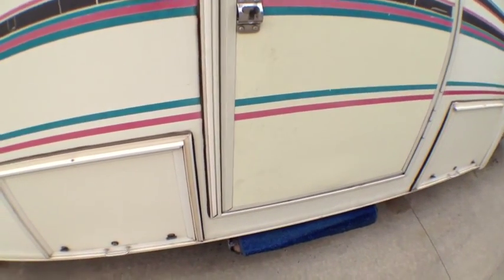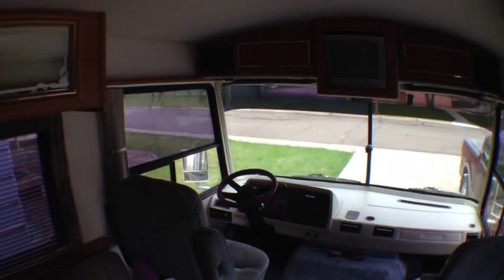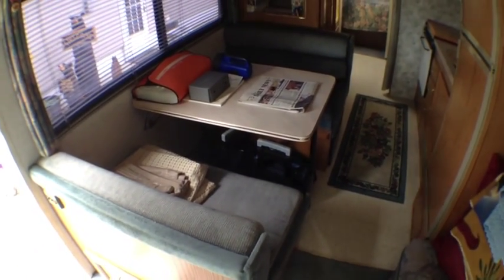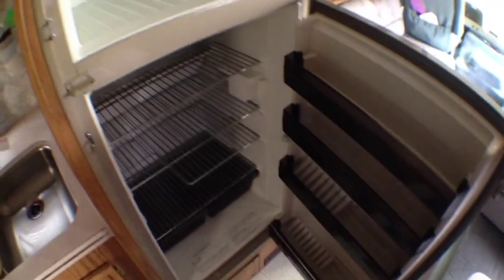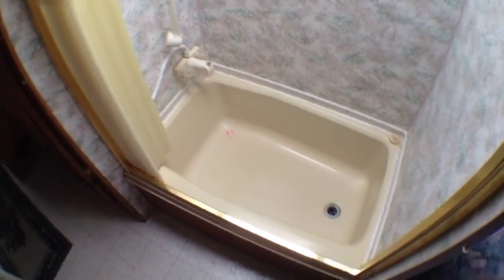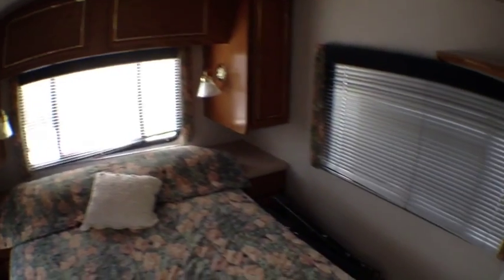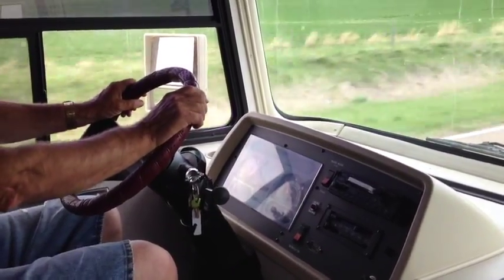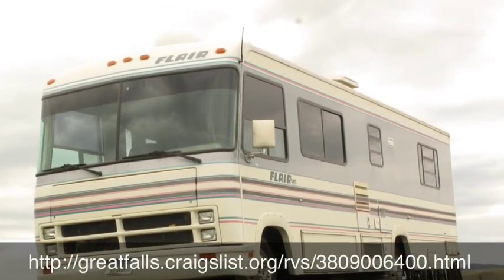1993 30' Flair by Fleetwood Motorhome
UDPATE: SOLD | Bike rack for two. Nearly new tires. Kingdome for satellite receiver, Banks power pack. Mileage: 85,700.